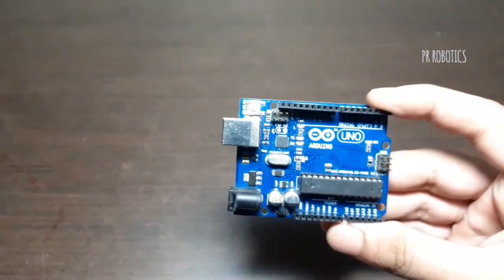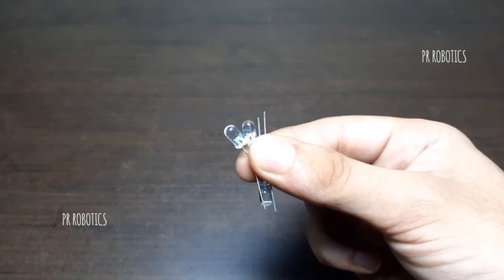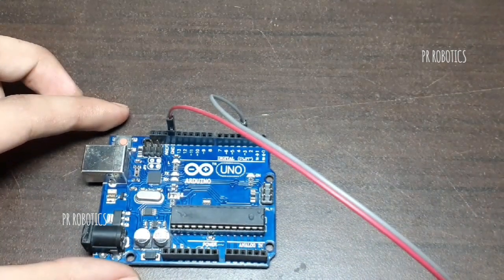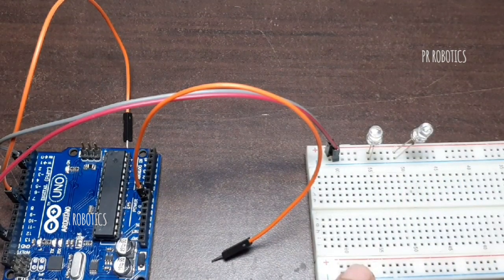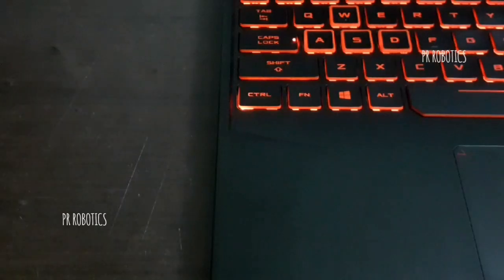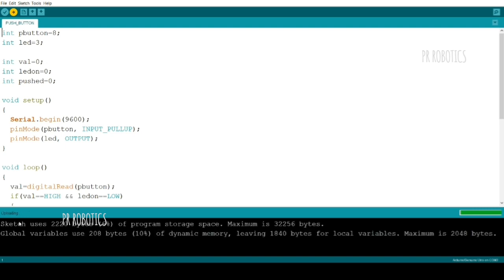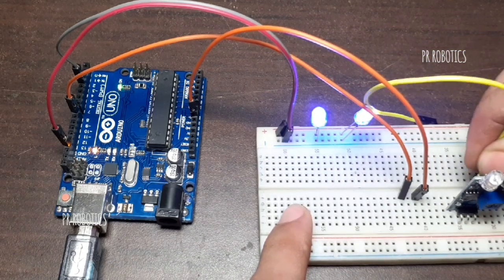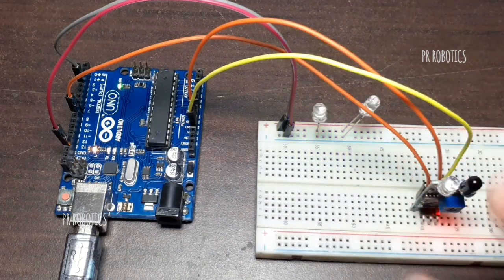#30 IR sensor as PUSH BUTTON😱||arduino project|| (ENGLISH subtitles)| PR ROBOTICS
Hello friends,
In this video I will show you how to use not only push button to turn on/off L.E.D using arduino but also IR SENSOR as push button.

For this project you just need a single code.

1. Arduino UNO R3
2. Jumper wires
3. Solderless breadboard
4. IR sensor
5. push buttons
6. L.E.D

PREVIOUS PROJECTS

MY GEARS

MIC (BOYA):

KEYBOARD AND MOUSE (GAMING COMBO):

TRIPOD STAND:

MY LAPTOP ( BUDGET GAMING ):